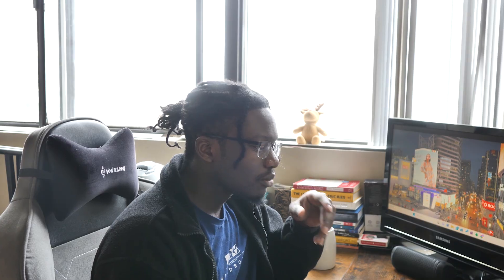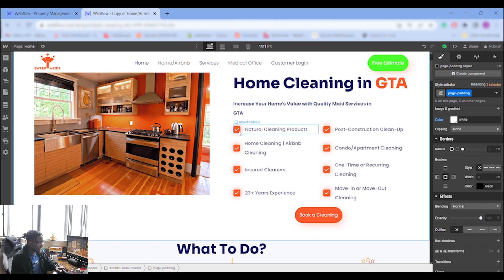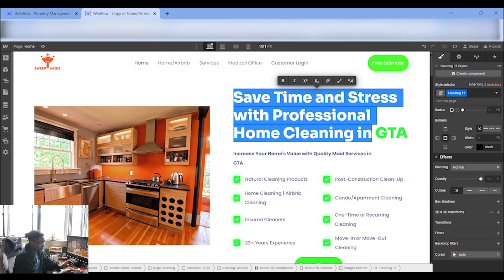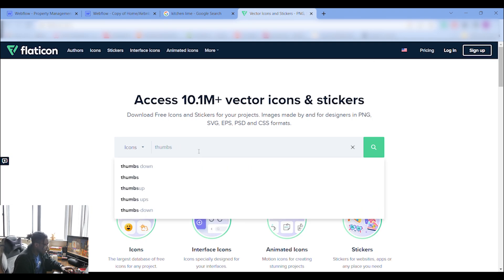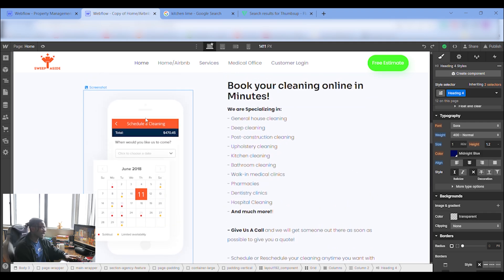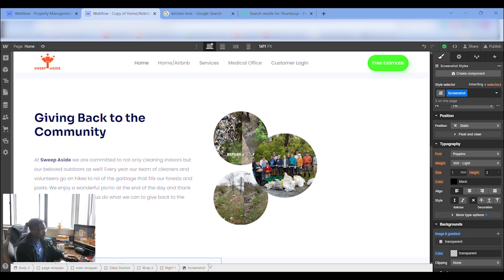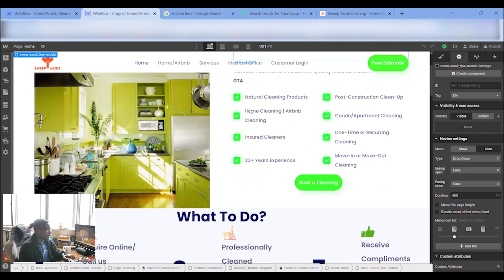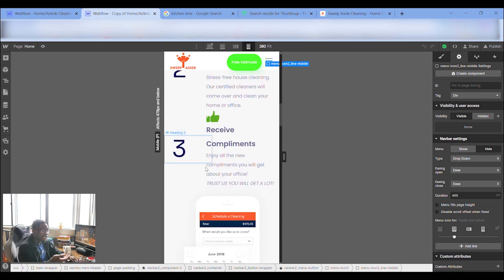How to create a Service-Based/Drop-Servicing website using webflow.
How to create a service-based website/drop servicing website.

(Prod. Matthew May)
(prod. by XN Beatz)
(Prod. 9tyeight)
(Prod. By .wav)